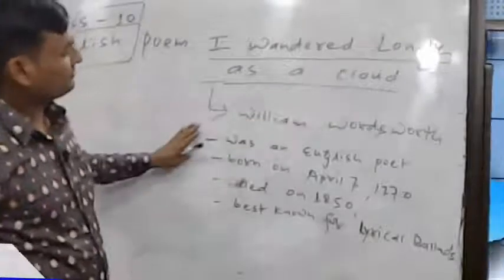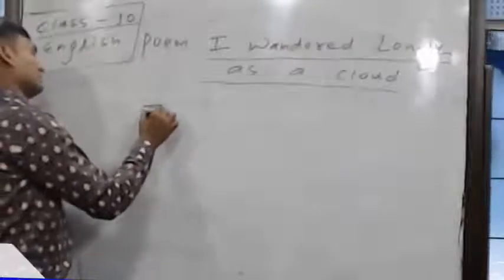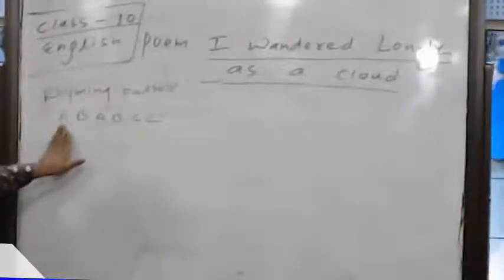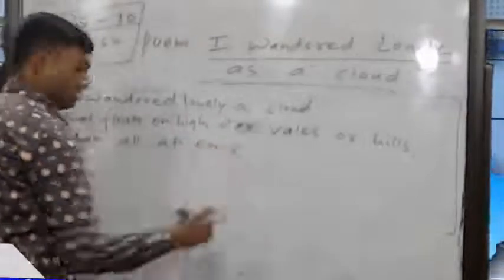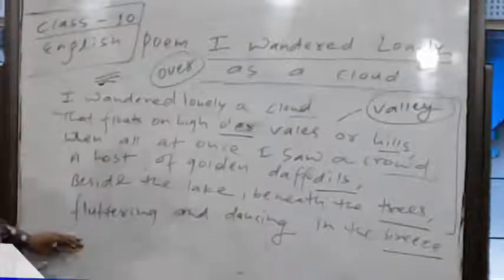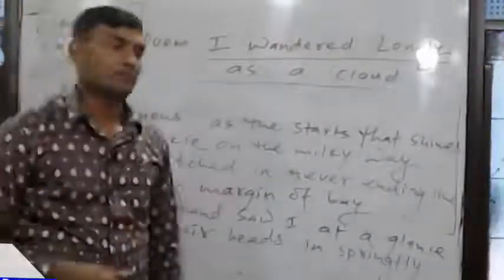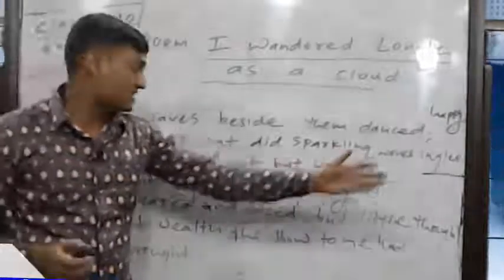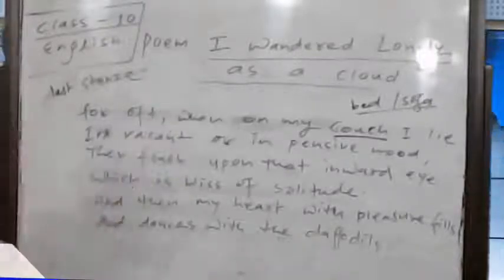कक्षा - १० अंग्रेजी ( English) मिति २०७८ -०३ -२९ गते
हंसपुर नगरपालिका द्धरा सञ्चालित अनलाईन कक्षा - १० अंग्रेजी ( English) मिति २०७८ -०३ -२९  गते  रेडियो जनकपुर ९७ मेगाहर्ज फोन न. ०४१-५९००९७/ ९८०७८१५११२